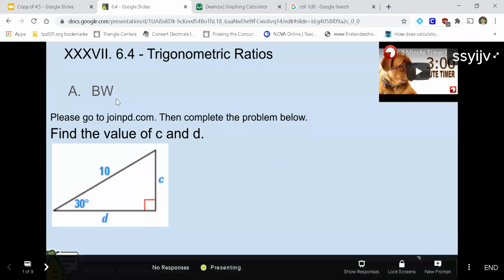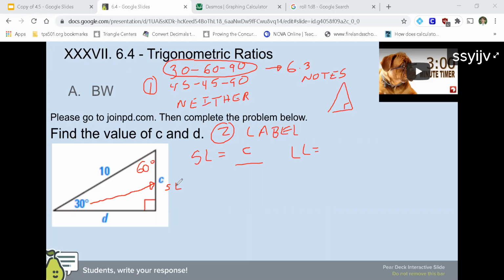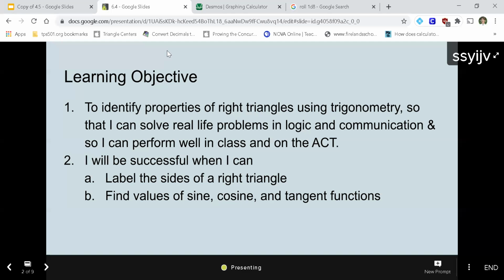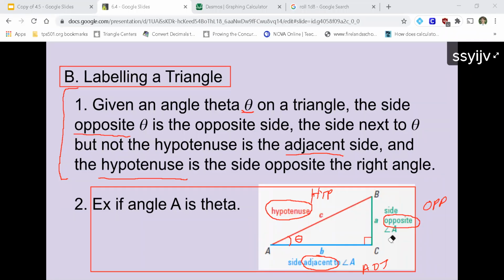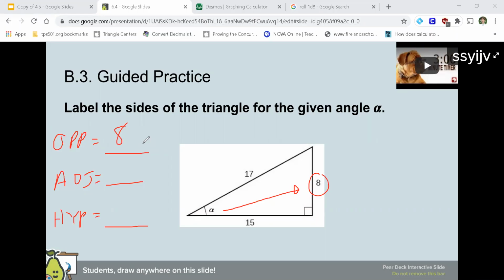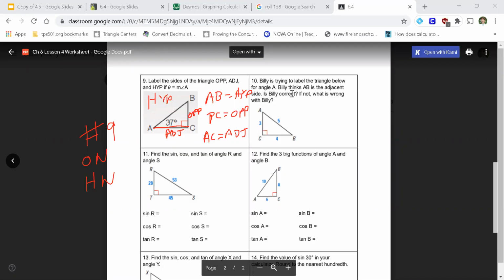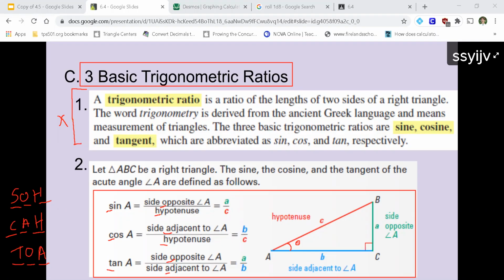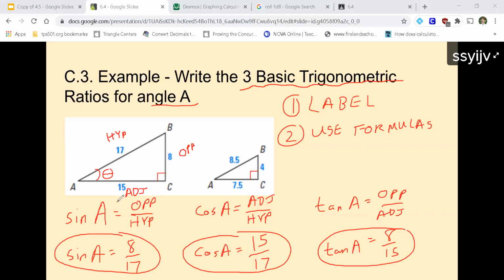Geometry 6.5 Part 1